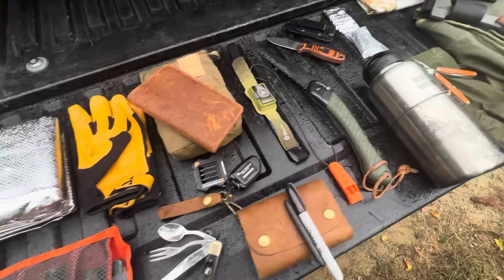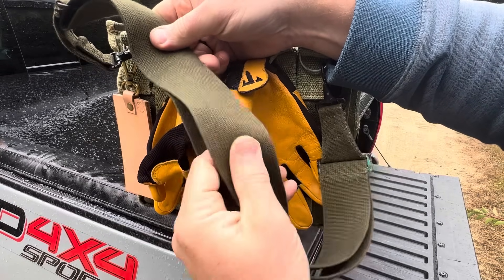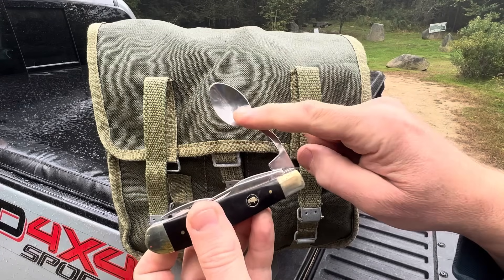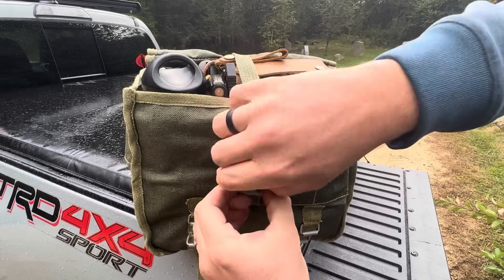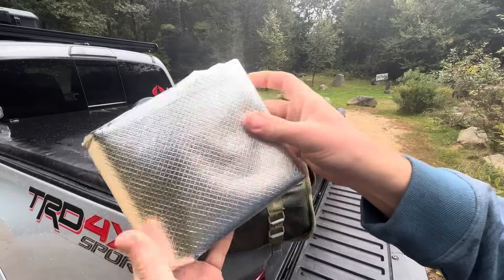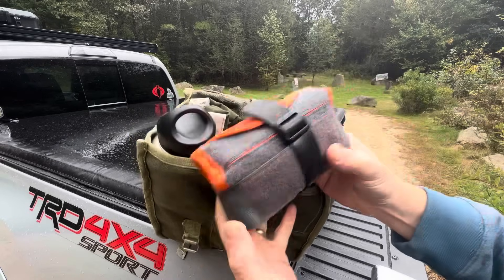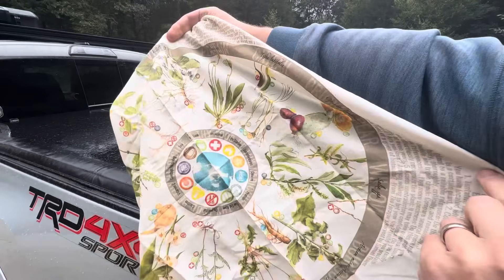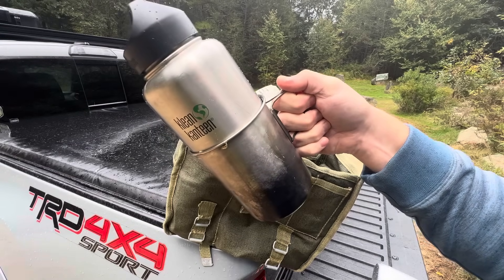Bushcraft Bag #2: Tops Ucon, ESEE Zancudo, Polish Bread Bag, Cool Spice Kit - FULL LIST BELOW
Leatherman Juice 2: (no longer available - other Leatherman options
Write in the Rain Bullet Pen
ESEE Zancudo
TOPS Ucon Hawk
Worksharp EDC Micro sharpener
Surefire Sidekick: (no longer available)
Mesh Hammock
Tin foil
Wazoo Plant Bandana
Biolite Headlamp
Leather strop
Bahco Laplander saw
Emergency whistle
Klean Canteen single-wall bottles
Nesting cup
Hooks and Nails
Compass options
Small bag for collecting things
Truck Gloves: (no longer available - other goatskin options

BUDGET-FRIENDLY ITEMS I RECOMMEND:
1. The Mora Craftline Basic 5 11
2. Mylar Blankets
3. UCO Stormproof Matches
4. Light My Fire Fire Steel 2.0
5. Stanley Stainless Steel Cook Set

SOLID SURVIVAL KNIVES:
1. ESEE 6
2. Ontario Knife Company Rat 7
3. Benchmade Bushcrafter
4. TOPS Kukri
5. Mora Garberg

1.CRKT Squid
2. Benchmade Griptilian
3. Spyderco Tenacious
4. Ontario Knife Company Rat 2
5. CRKT Fossil

1. Streamlight Microstream
2. Olight S1R Baton 2
3. Thrunite T1
4. Thrunite TC15
5. Fenix PD35 TAC

1. Bahco Laplander Saw
2. Corona Folding Saw
3. Mechanix Gloves
4. Large Firesteel
5. Pocket Bellows

SOLID BAGS
1. Vertx EDC Commuter Sling Bag
2. Maxpedition Valence Tech Sling
3. Vanquest Mobius
4. Vanquest Envoy 13 Bag
5. Helikon-Tex Bail Out Bag

2. 10 Lies About Survival